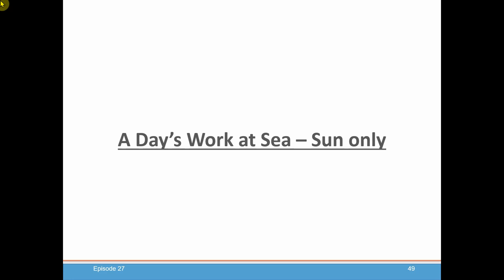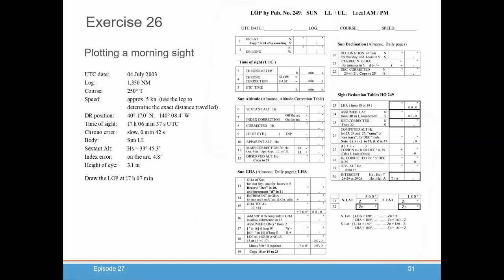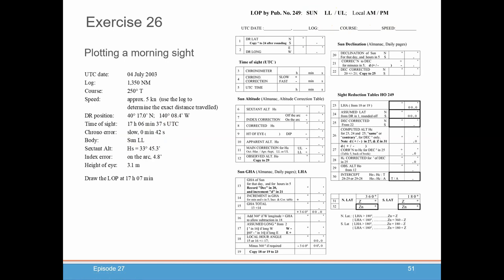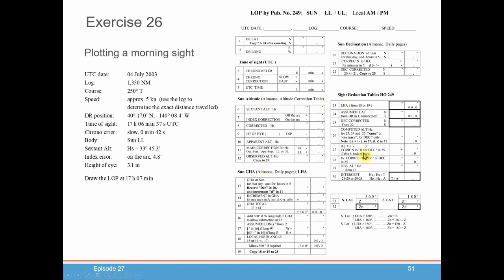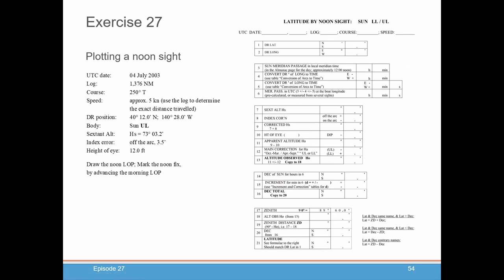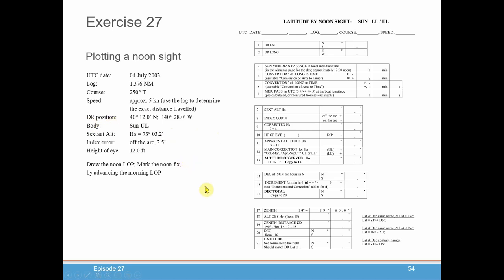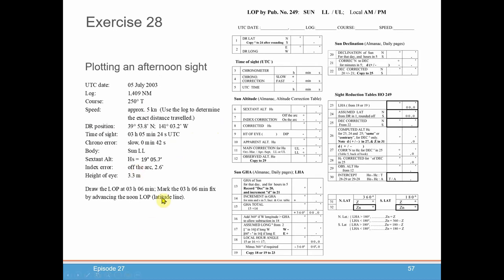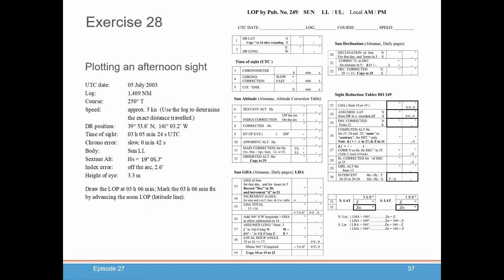Celestial Navigation Episode 27: A Day's Work at Sea - Sun Only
In episode 27 of our Celestial Navigations series, we will begin to apply the theory in using a sextant for a full day out at sea, which includes morning, afternoon, and night.